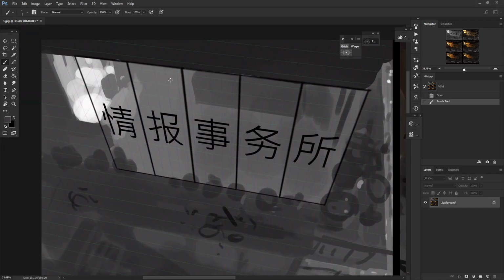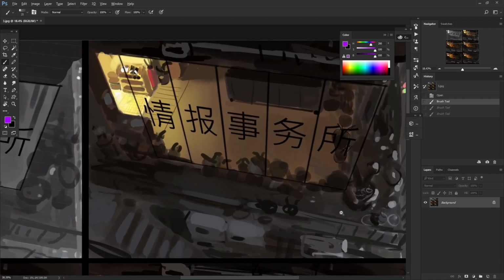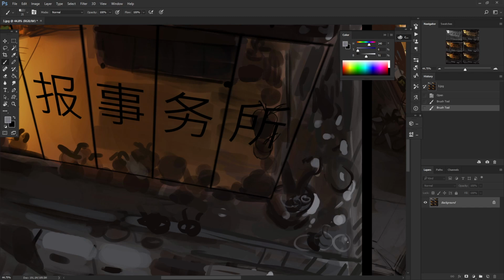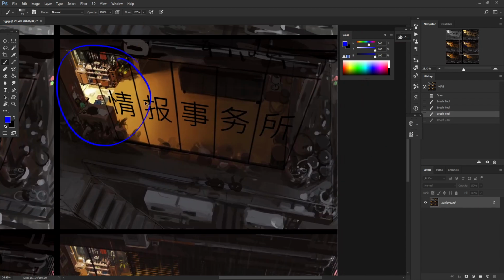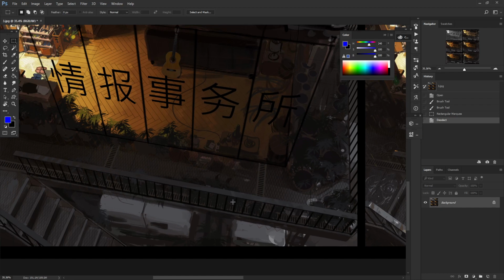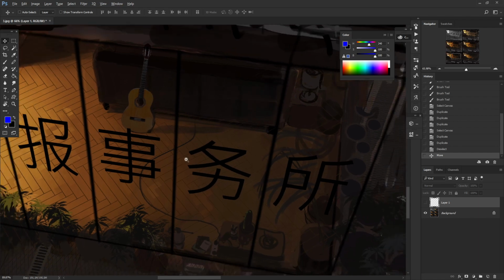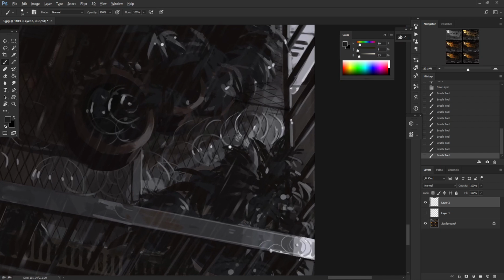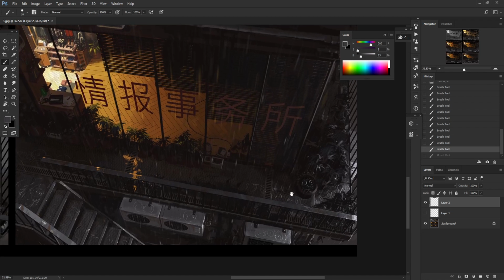GUWEIZ Patreon Series EP 30.3 (Process Walkthrough)